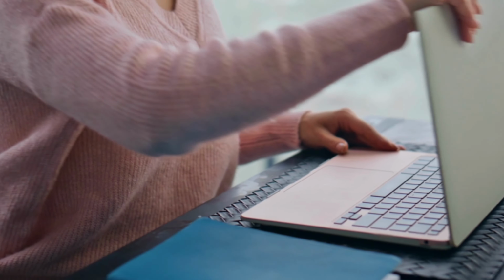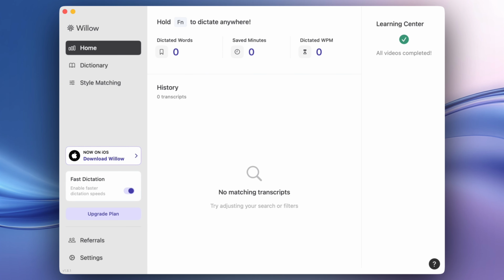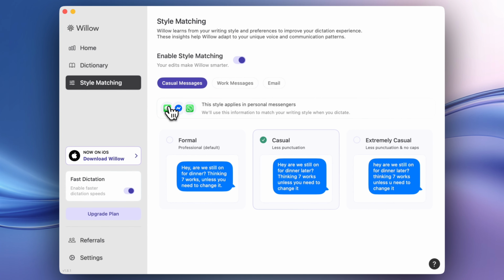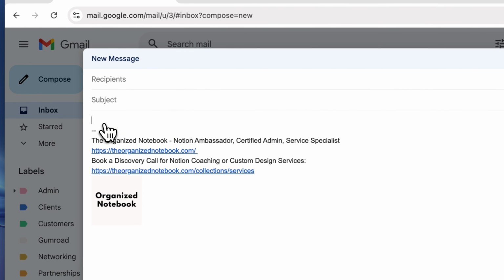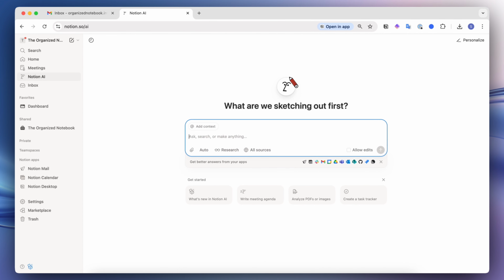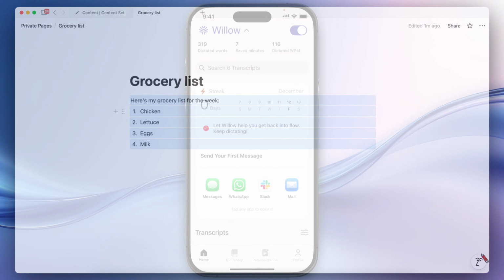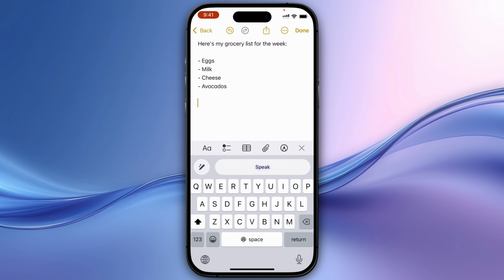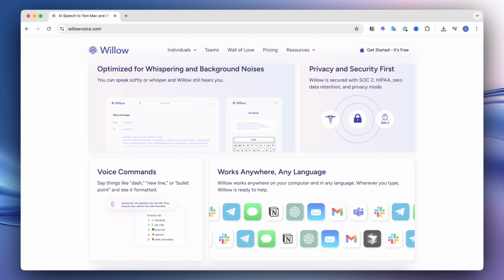How I Optimize My Time with Voice Dictation | Willow Voice Review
In this video, I go over how to get started with Willow Voice! Willow Voice is an AI dictation or speech to text app that is super accurate and can auto format your dictations based on the context. You’ll get perfectly formatted emails and chat messages, so you don’t have to edit the text after speaking. This is perfect for maximizing your productivity since speaking is faster than typing.

⏱️ Time Stamps
0:00 Intro
0:29 Setup
2:47 Use Cases
4:54 Mobile
6:25 Download Willow Voice!